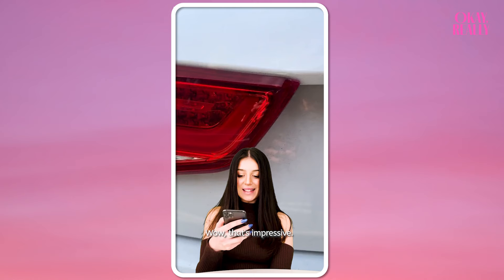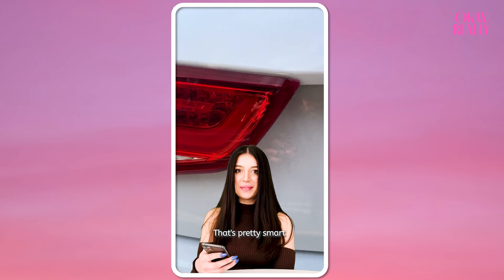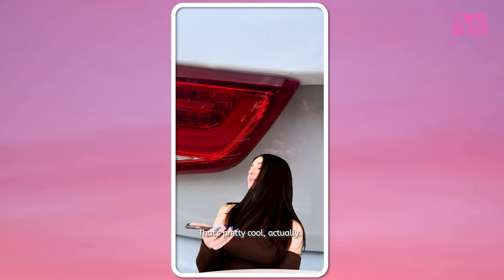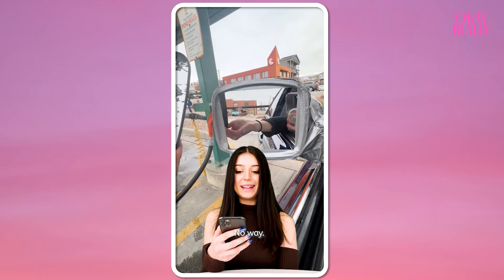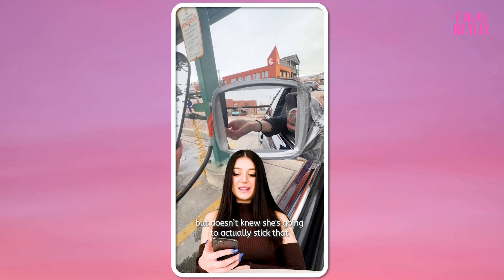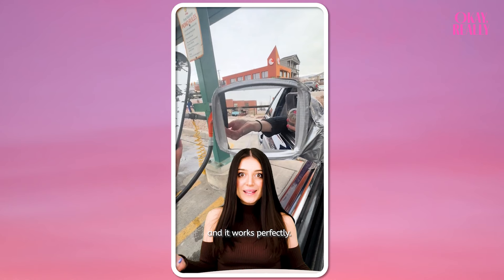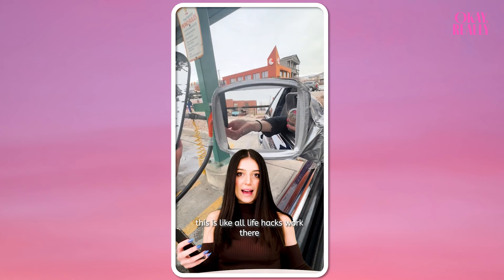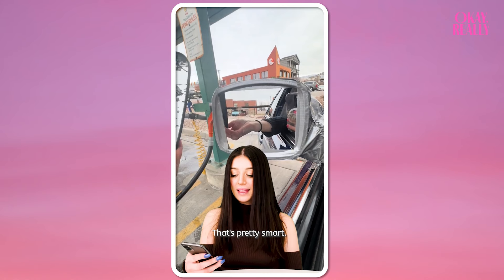Girl Boss Fixes Car With Nail Supplies 💅🏼 | OKAY REALLY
Company Information:
Okay Really is owned and operated by Caters News Agency Ltd, an international multimedia content provider. We supply news, picture, video and feature stories to the world’s largest media publishers.